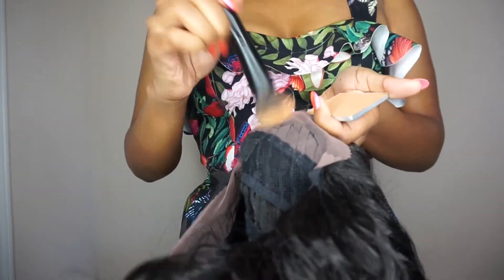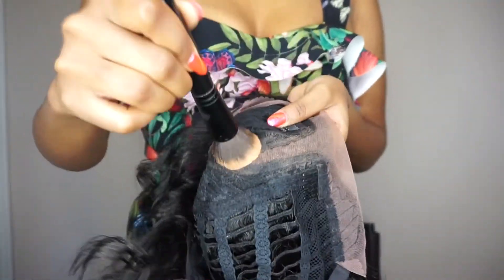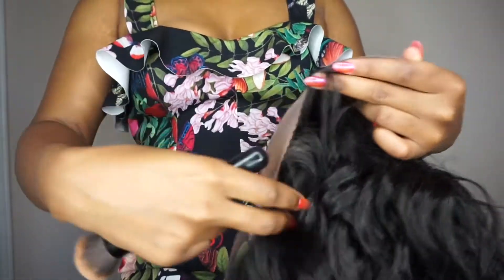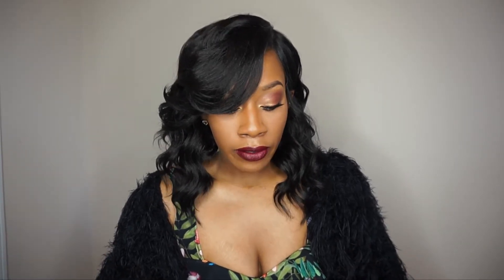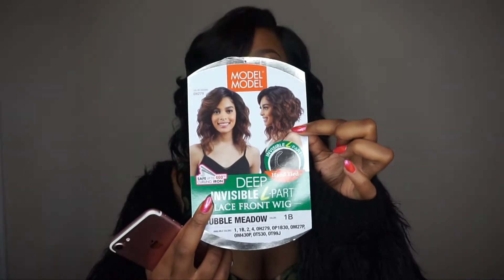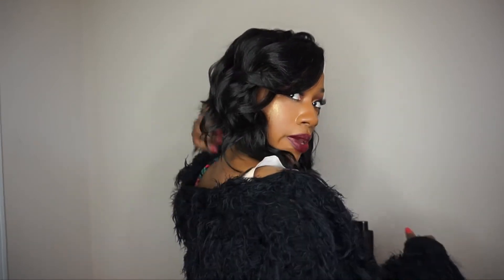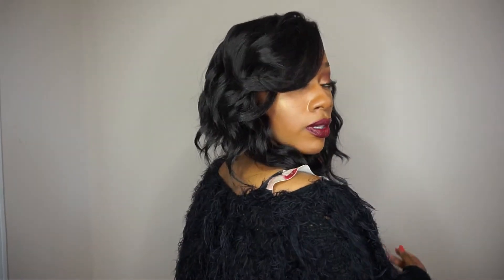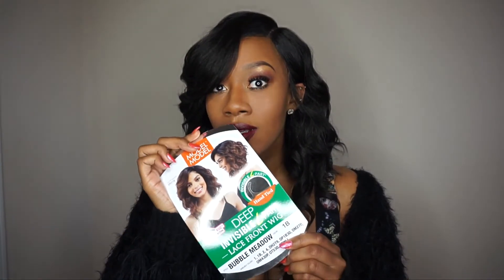I NEVER BEEN SO IN LOVE!! Model Model-Bubble Meadow | Divatress.com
YOOOOO! this is a wavyyyy bob & It's so poppin.
Make sure you comment a Wave emoji, if you feeling this one because I definitely am!

COLD5- $5 OFF on orders or $70 or more.
COLD10- $10 OFF on orders or $100 or more.

SC: xmsprimadonna